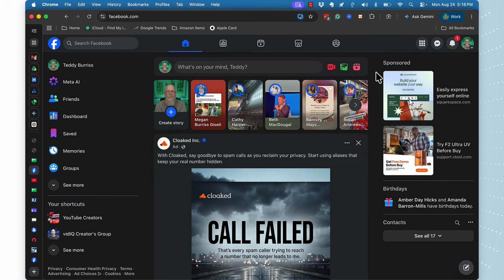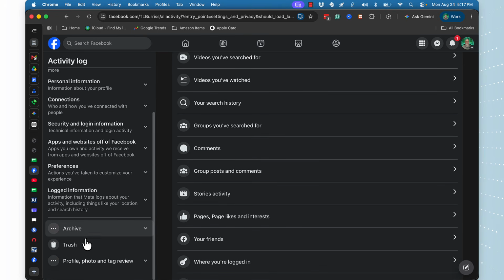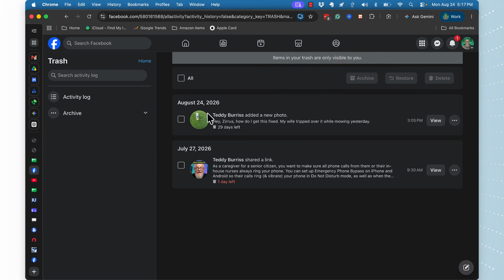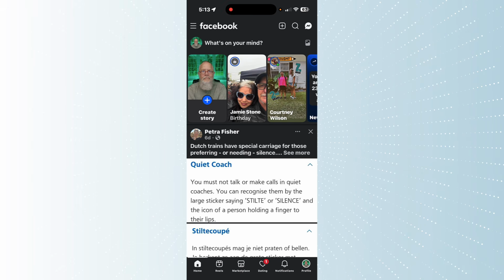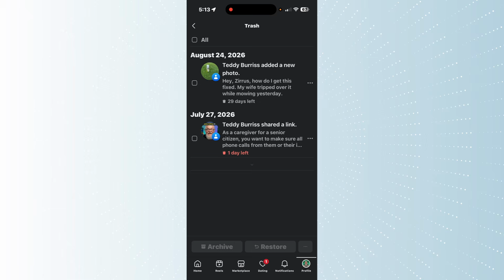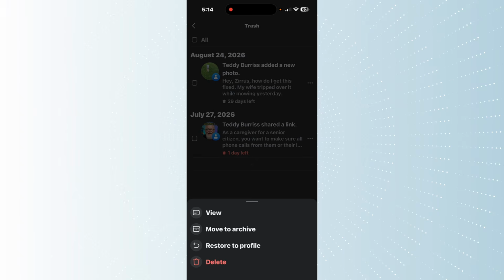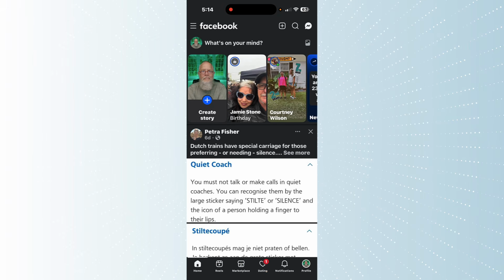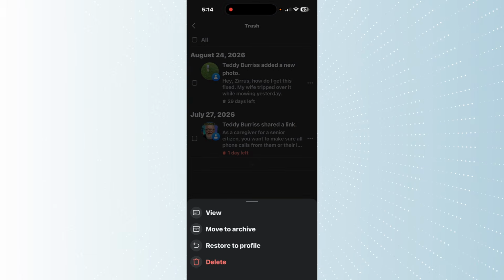The Secret Way to Find Deleted Facebook Posts and Comments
I demonstrate how to find the Posts and Comments you deleted on Facebook.

I've been teaching using LinkedIn as a business tool since 2009, and I have helped 1000s of people use LinkedIn to create value post graduation and in business.

Let me help you master using LinkedIn as a college graduate. I can offer Long-term support, coaching, and ongoing training focused on LinkedIn and Sales Navigator.

Let's talk if you want help using LinkedIn as a College Grad.

Teddy Burriss
LinkedIn Strategist & Trainer